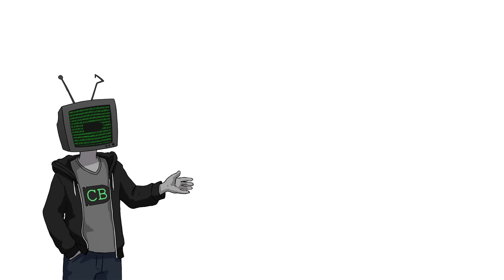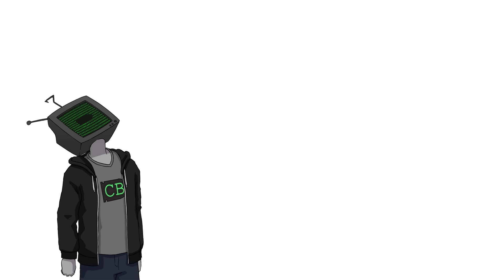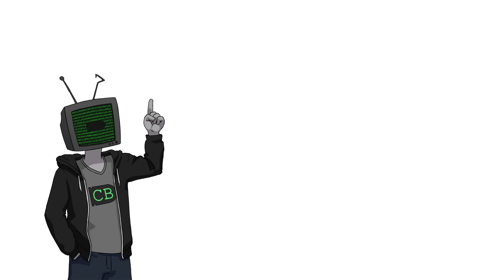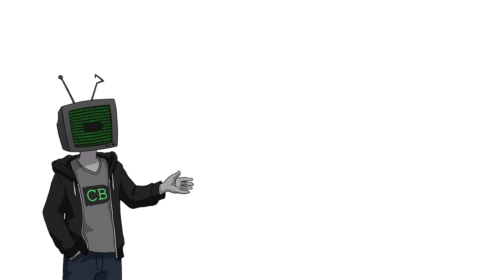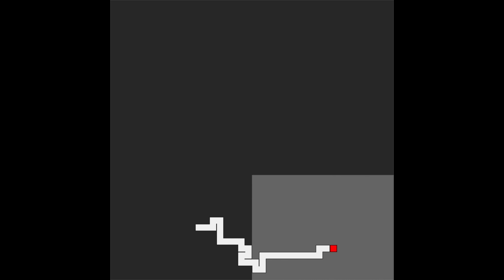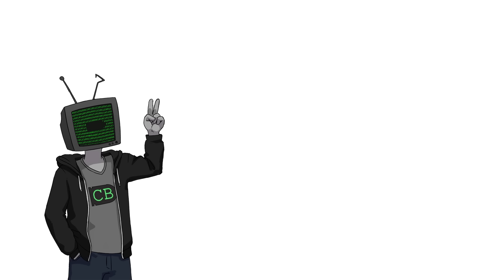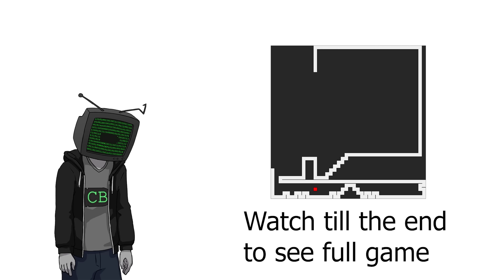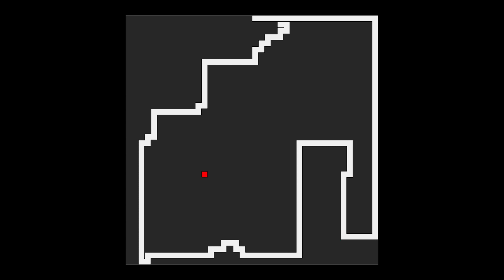A.I. Learns to play Snake using Deep Q Learning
Can an AI learn to play the perfect game of Snake?
Huge thanks to Brilliant.org for supporting this channel, check them out